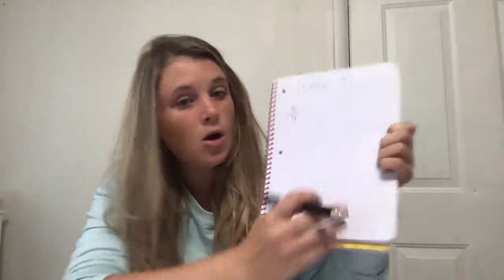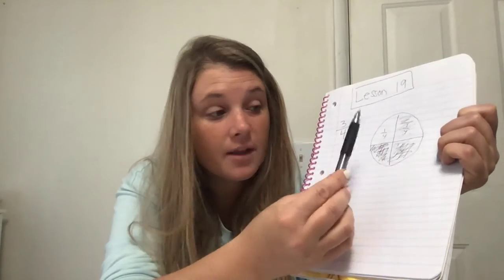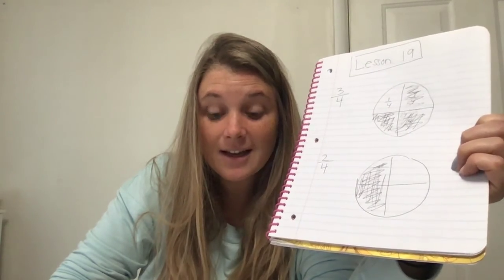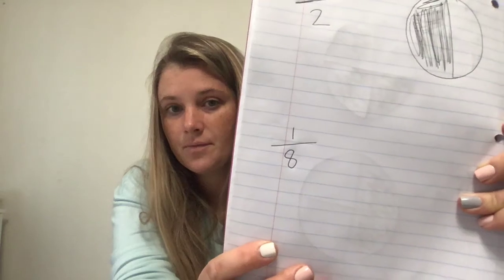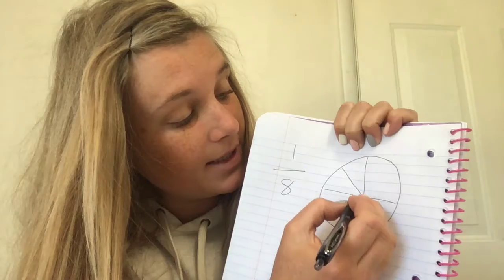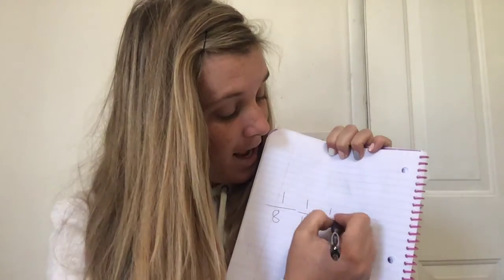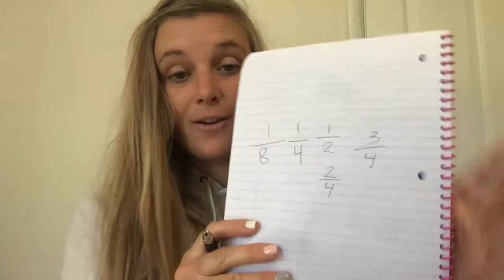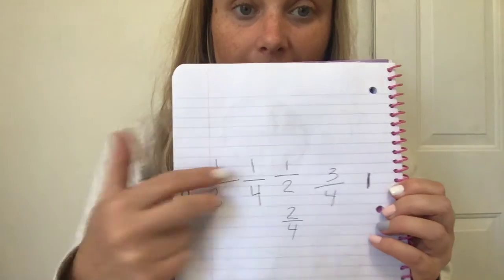WM G2 lesson 19